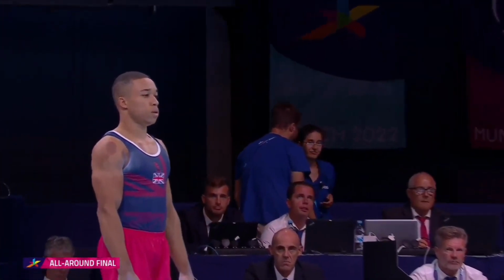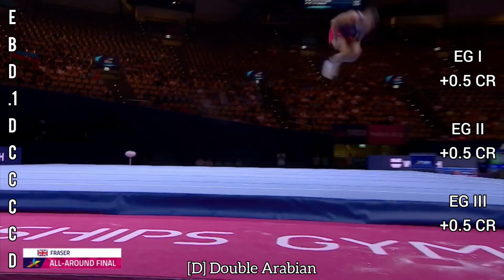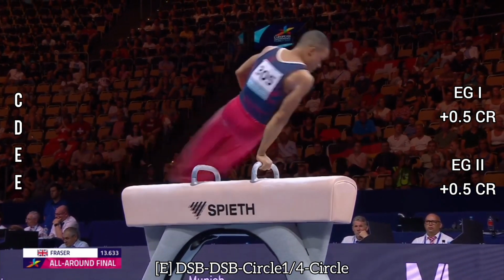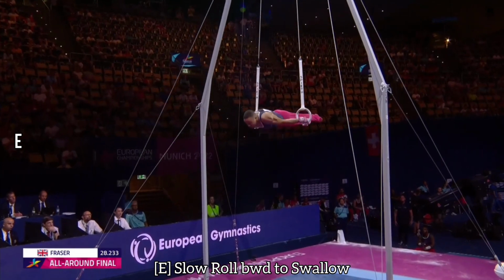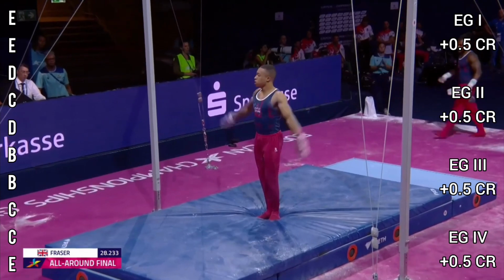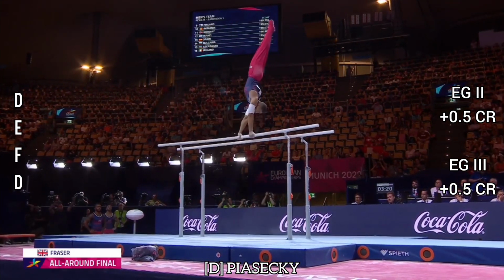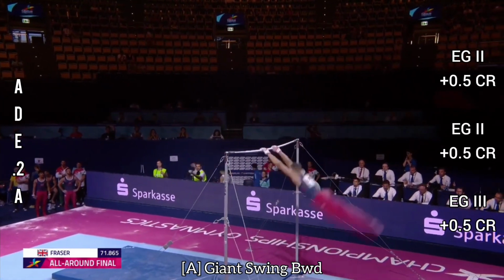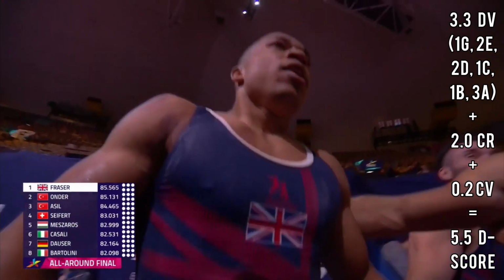All Around D-Score Joe FRASER (GBR, 1st, 85.565) - 2022 European Championships Munich 2022 - 8/19/22